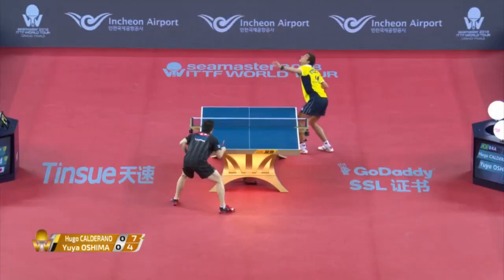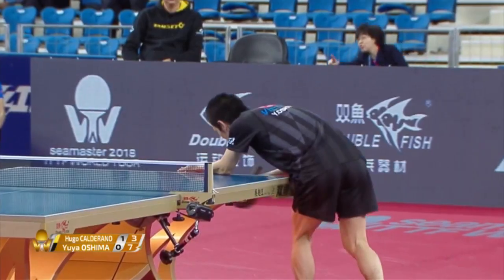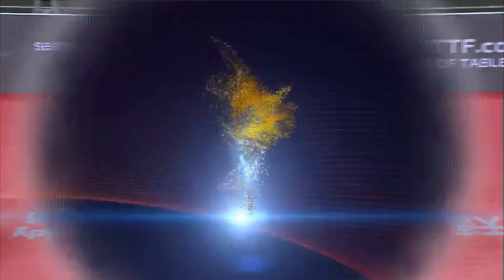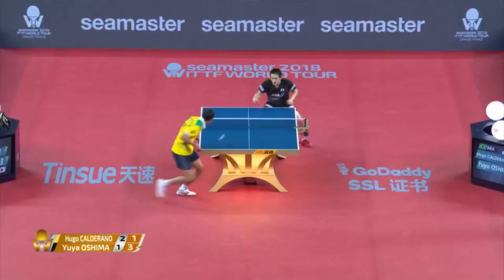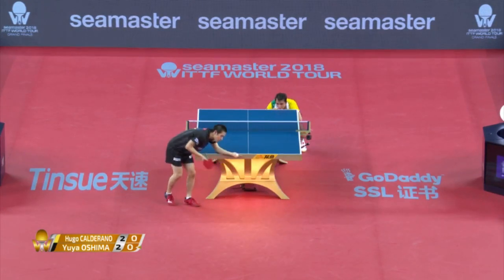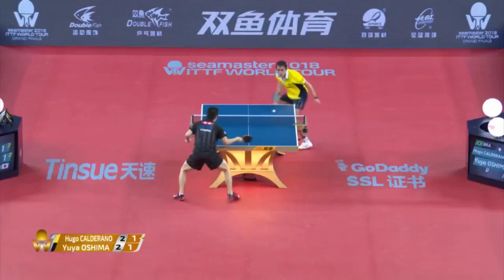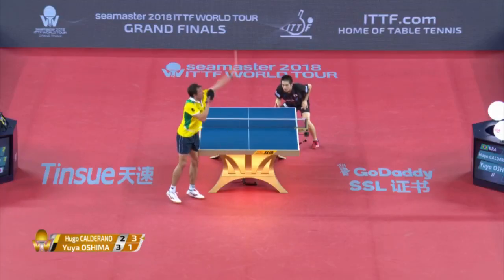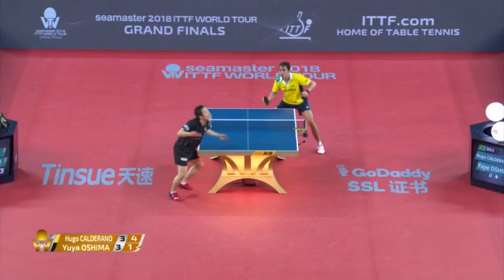Hugo Calderano vs Yuya Oshima | 2018 ITTF World Tour Grand Finals Highlights (R16)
Review all the highlights from the Hugo Calderano vs Yuya Oshima from the 2018 ITTF World Tour Grand Finals

Video Creator: MALONG FANMADE CHANNEL